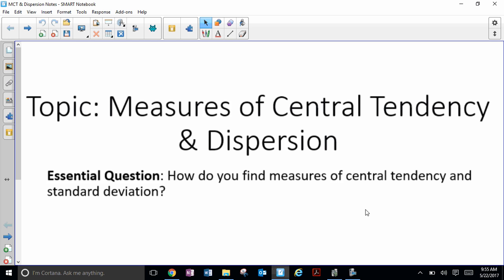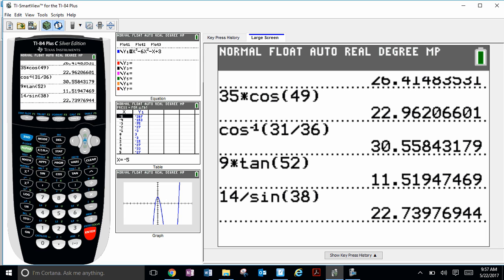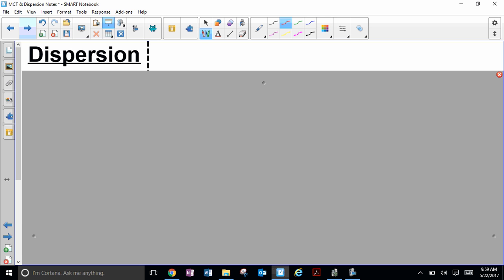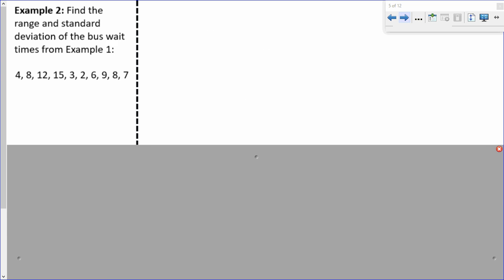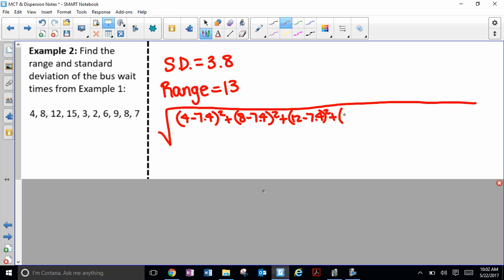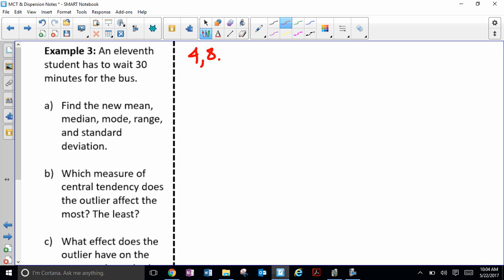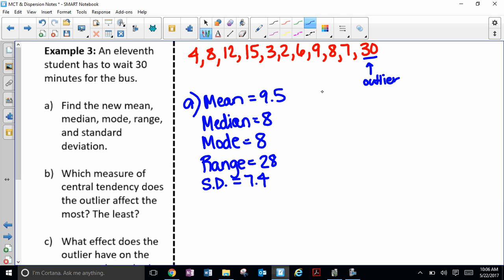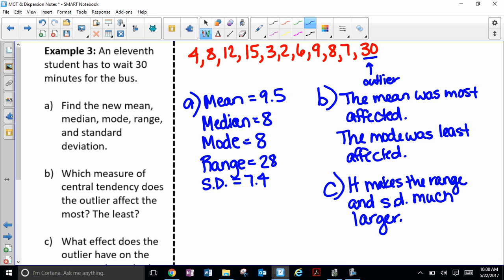Measures of Central Tendency Video Notes